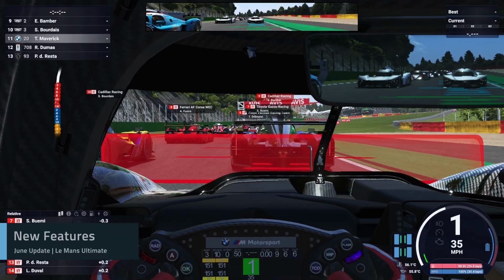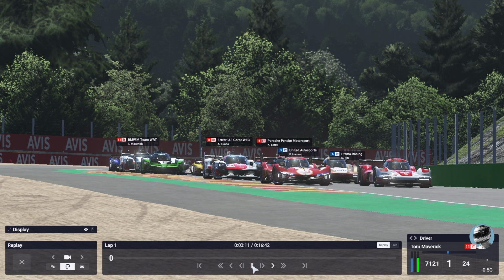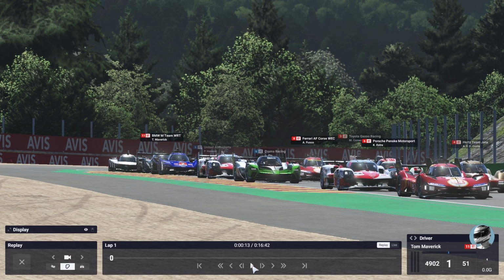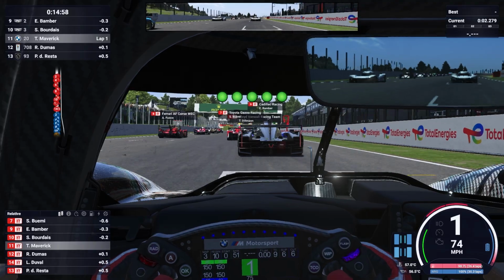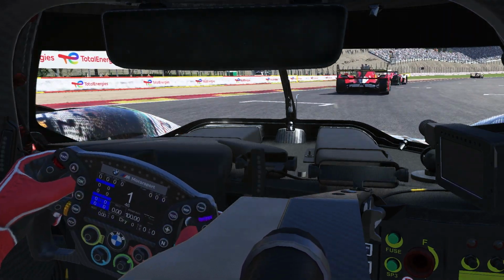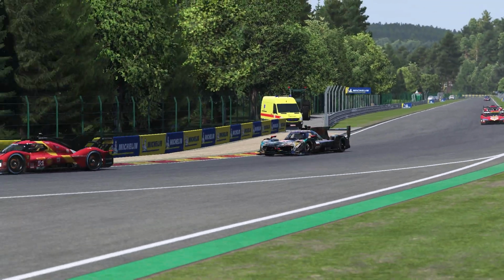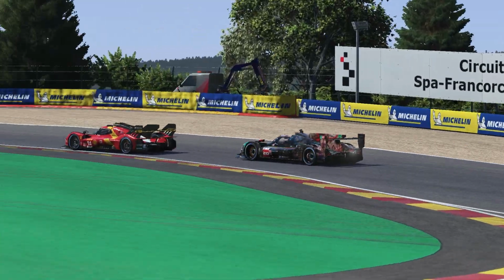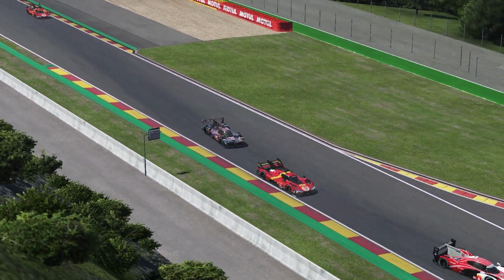June Update | Le Mans Ultimate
Le Mans Ultimate has released its June update so go through what's included featuring a new car, new features and fixes!

Timestamps

00:00 Known Issues
00:47 New Features
03:08 Network Improvements
03:24 General Fixes & Improvements
06:32 Car Updates
12:21 Track Updates

Fandom's Edge Podcast

Music Credits

Stream Music: Streambeats